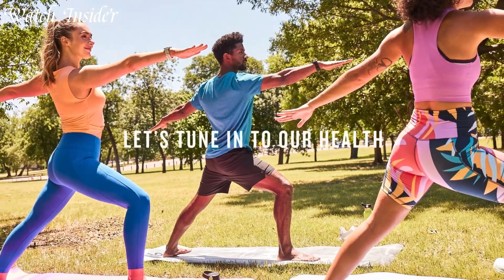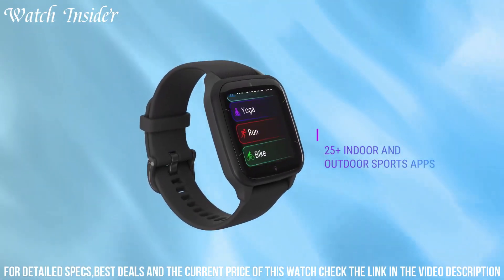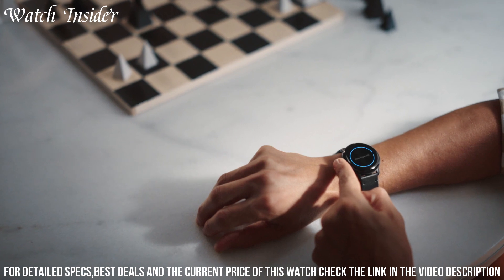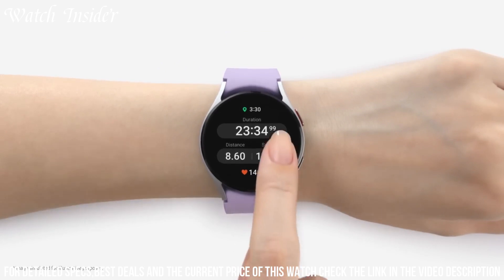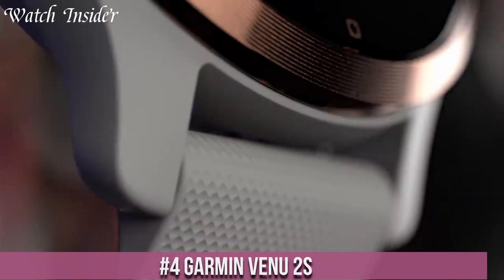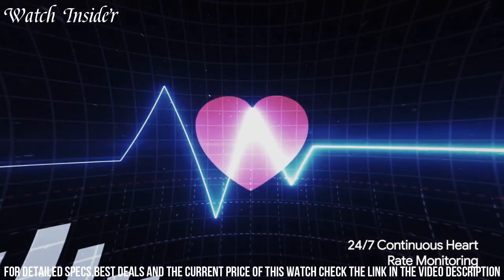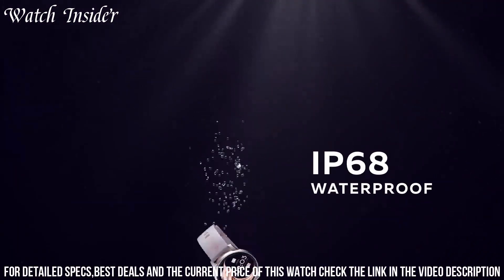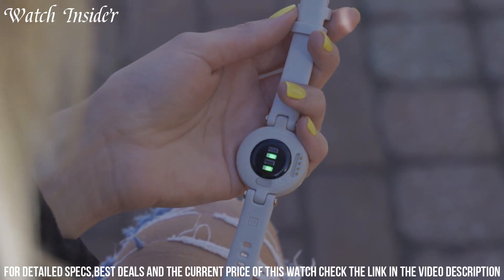Top 9 Smartwatches for Women 2023!